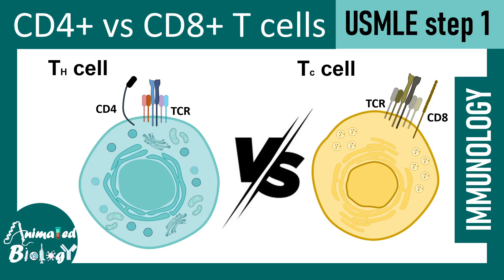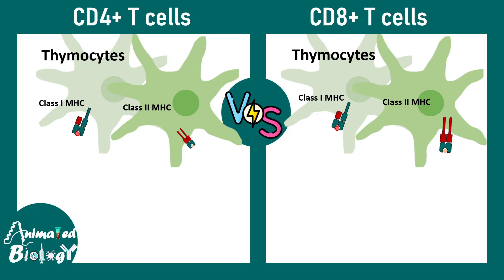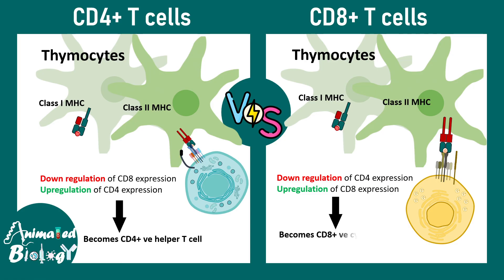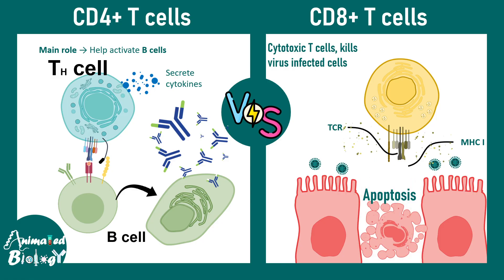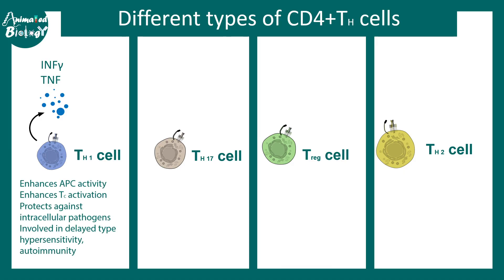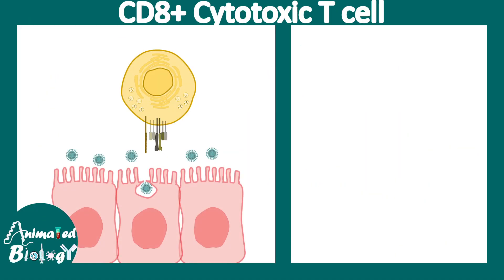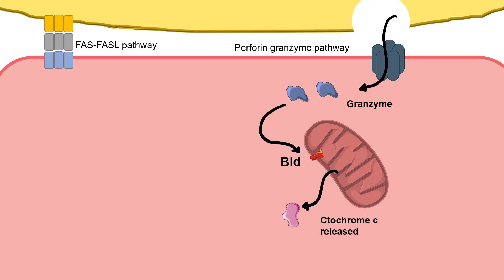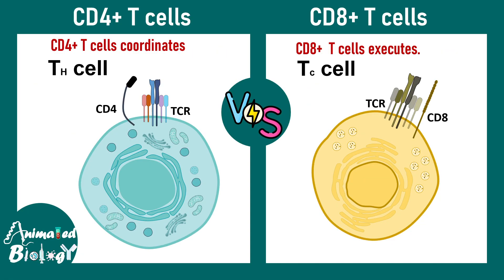CD4+ Th cells vs CD8+ cytotoxic cells | Quick revision | Immunology playlist